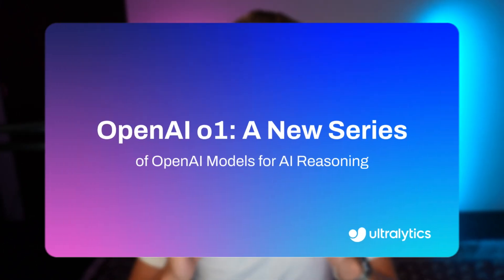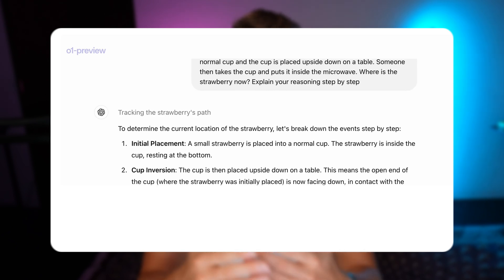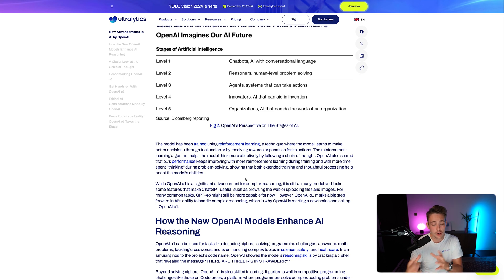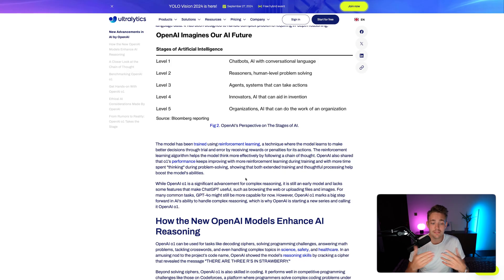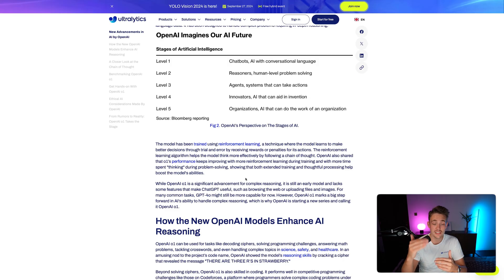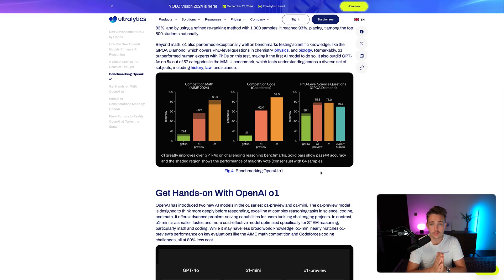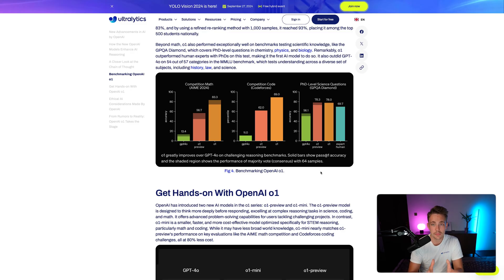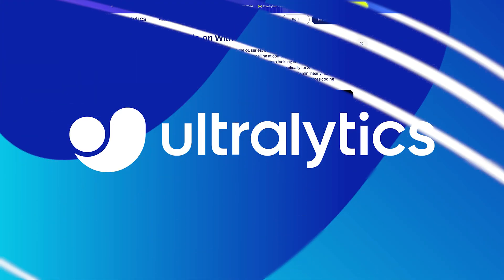OpenAI o1 Model: A New Series of OpenAI Models for AI Reasoning | Two R's in the word strawberry 🚀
Join us as we delve into the exciting world of OpenAI O1 Model. This session explores the stages of artificial intelligence development, benchmarks that define O1’s performance, and its potential applications. Gain insights into how these models are shaping the future of AI with a concise yet comprehensive walkthrough.

Key Highlights:
00:00 - Introduction to OpenAI O1 Model: Overview of the session and what makes the O1 models unique.
01:12 - Stages of Artificial Intelligence: Exploring the evolutionary stages of AI and their significance.
04:25 - O1 model Benchmarks: Key benchmarks that showcase the capabilities and performance of OpenAI O1 Models.
05:51 - Conclusion and Summary: Recap of insights and next steps to explore OpenAI O1 Models further.

Discover the cutting edge of AI innovation with OpenAI O1 Models ➡️